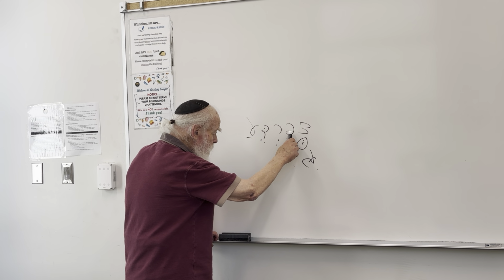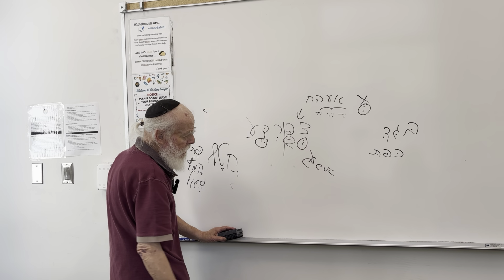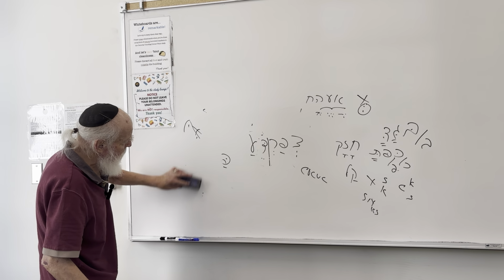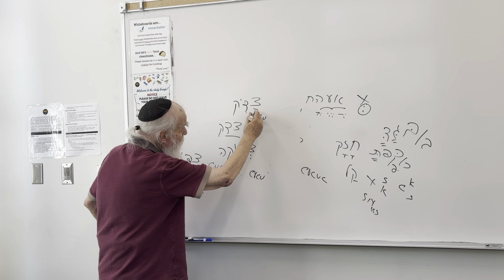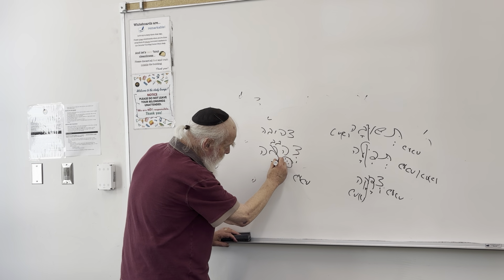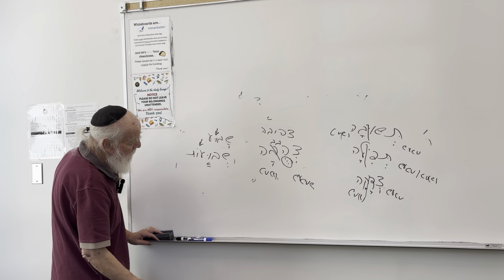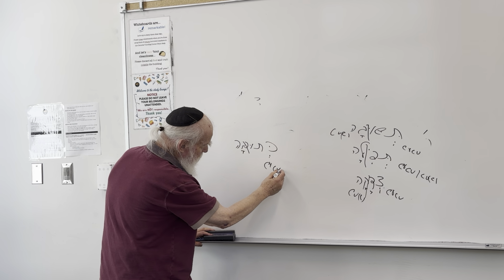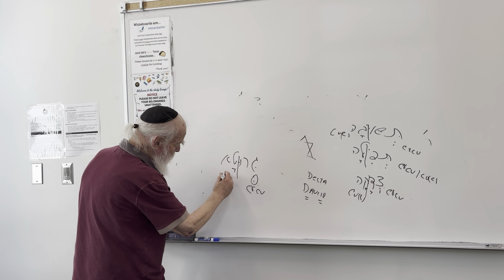Hebrew 1, Thurs 06/25/26, Independent Study, Part 1